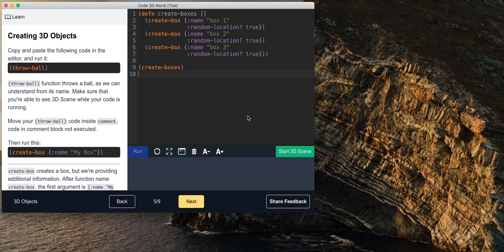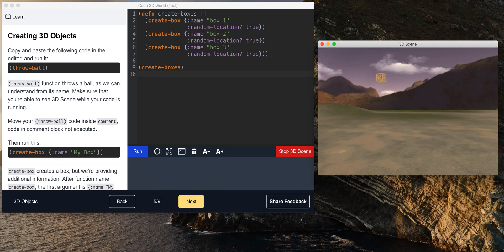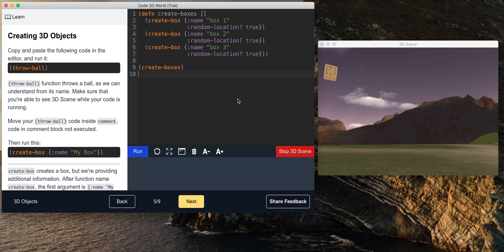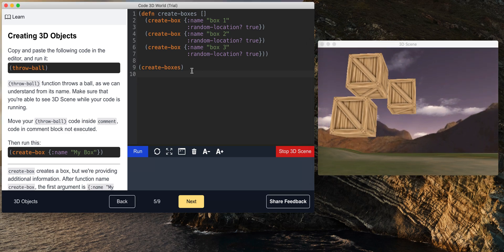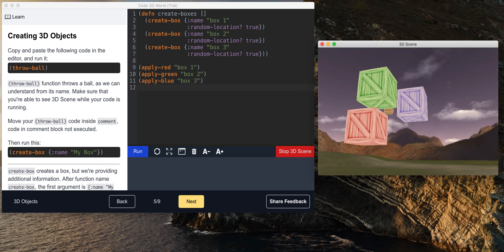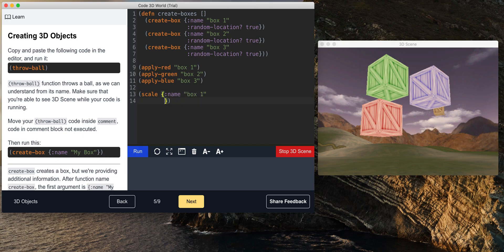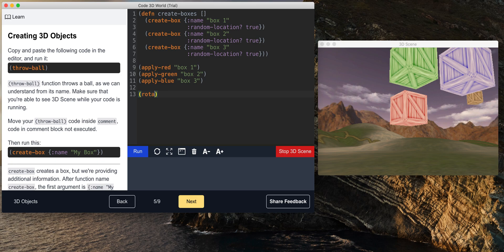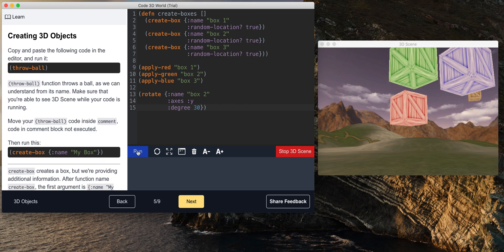Code 3D World - Demo